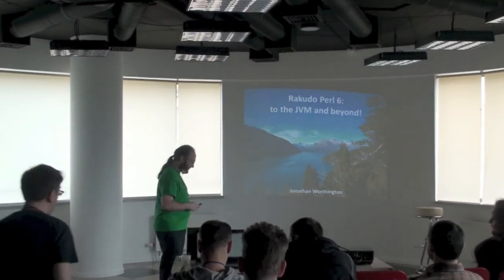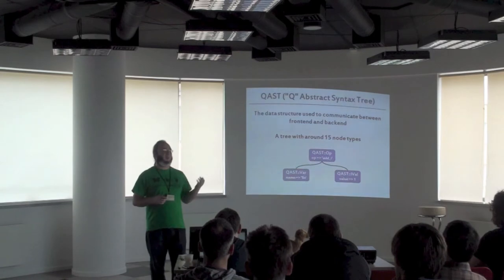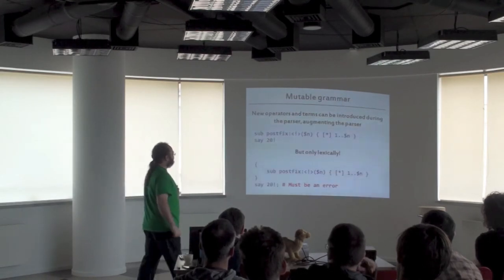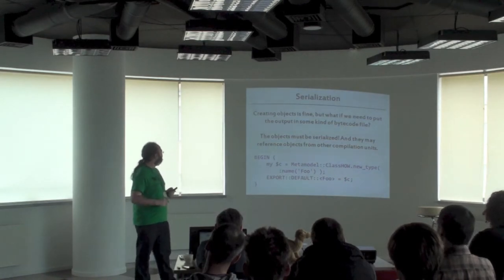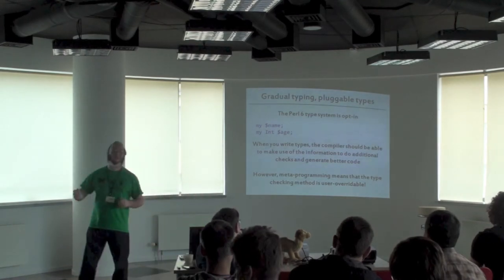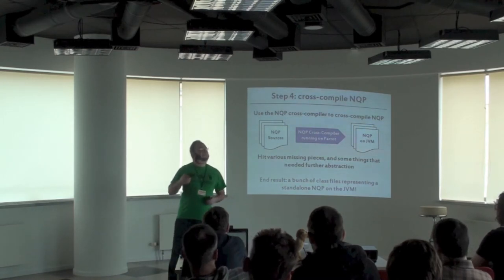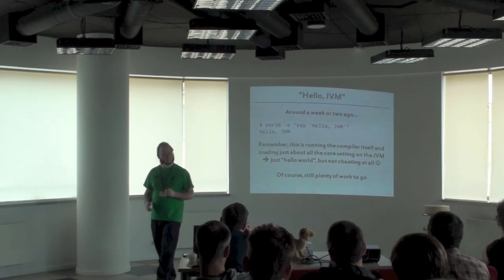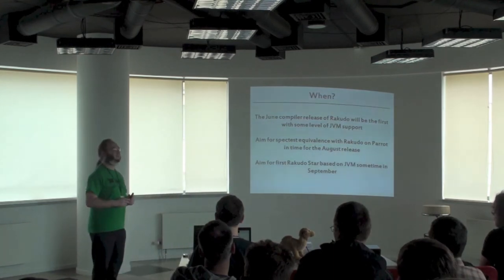Jonathan Worthington. Rakudo Perl 6: To the JVM and beyond!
Building a Perl 6 implementation is difficult. Over the course of the Rakudo Perl 6 project, we've learned plenty of ways to do it - along with plenty of ways not to. Gradually, we've converged on having the vast majority of the implementation written either in NQP (a subset of Perl 6) or Perl 6 itself.

In addition to this, we've factored the compilation process into a set of distinct phases, and kept the coupling between them loose. This means we're able to replace some of them at will. For example, we can put an additional frontend on that serves as a debugger. In the last year, we've made a lot of progress in being able to put a different backend on, allowing us to target other virtual machines.

In this session, I'll talk about the work to bring Rakudo to VMs besides Parrot: the motivation, the approach, the joy, the pain, and how our compiler architecture means we can re-use the vast majority of the implementation effort over many VMs.

This talk was given at the First Polish Perl Workshop on 25 May 2013 in Warsaw